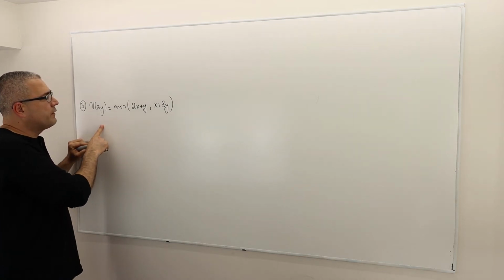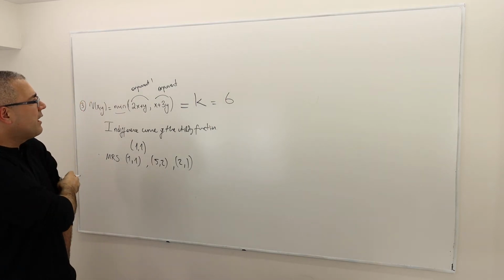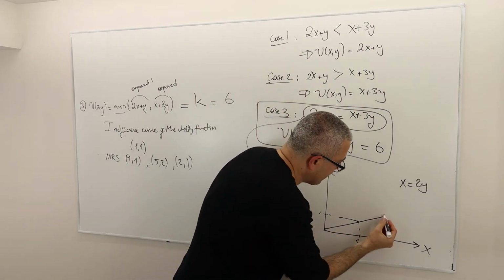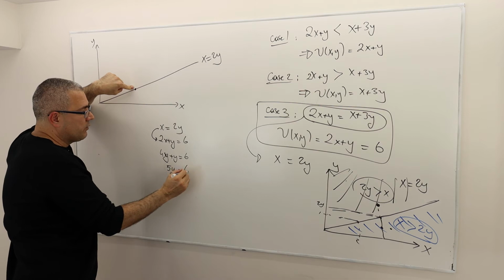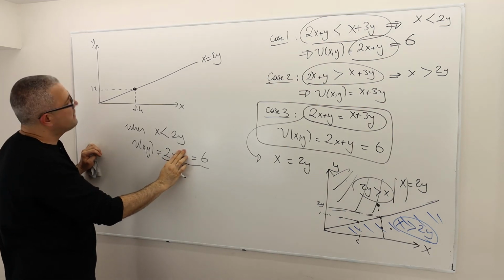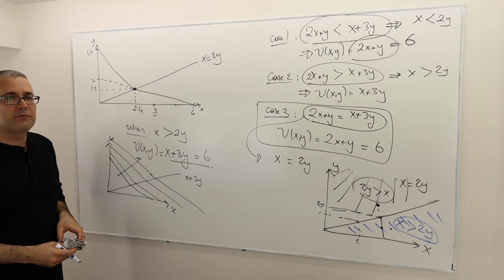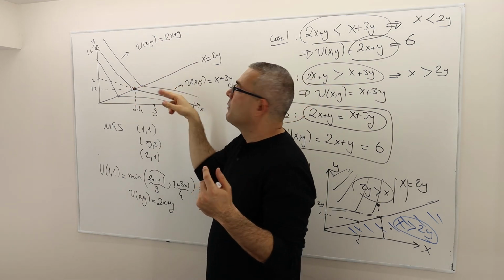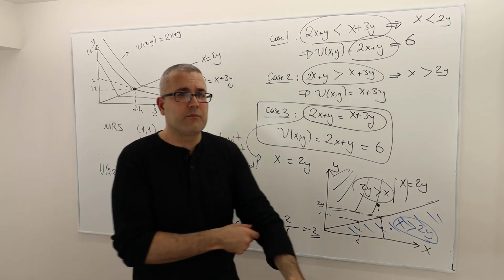(M2E7) [Microeconomics] How to Draw Indifference Curves of Min Function, U=min{ax+by,cx+dy}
In this episode we draw indifference curves of utility functions with the form U=min{ax+by,cx+dy}.